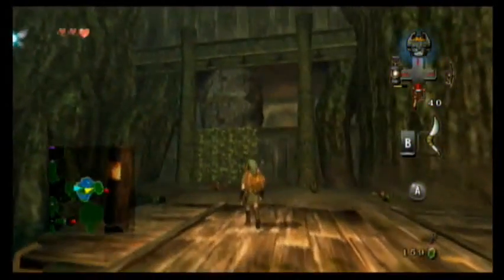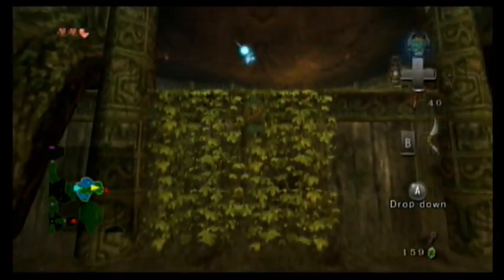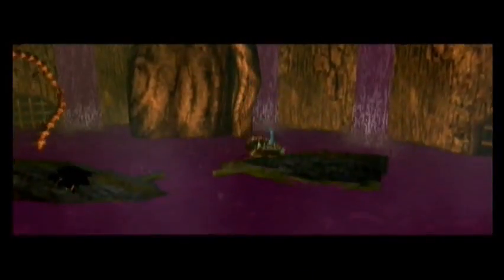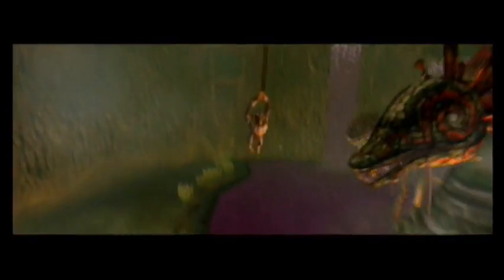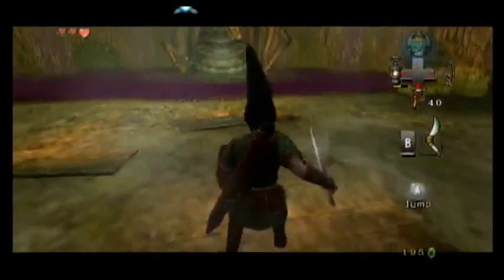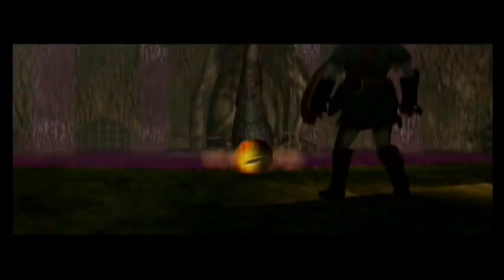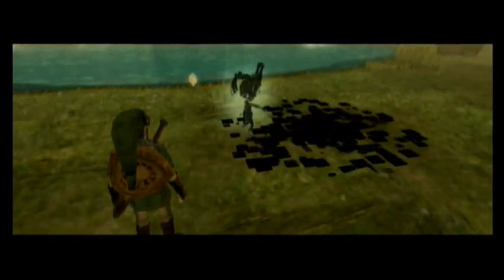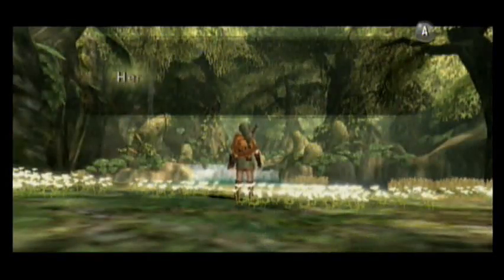Let's Play The Legend of Zelda: Twilight Princess Part 9: Shadow Parasite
In the wooded depths a massive beast
Upon our corpse it wishes to feast
Instead we feed it a Bombling snack
An old foe allows us to do this attack
The beast corpse forms our ultimate prize
A dark power rests before our very eyes

Finishing off the Forest Temple, boss and all. As with all 3D Zelda's I have played the boss are a weak point of the game, almost every boss being either really easy, really annoying, or both. This one would be in the really easy category, then again it is the first boss.
Metroid II will come later this week the video kinda corrupted and I have to edit it again.
Don't worry the raw files are fine.